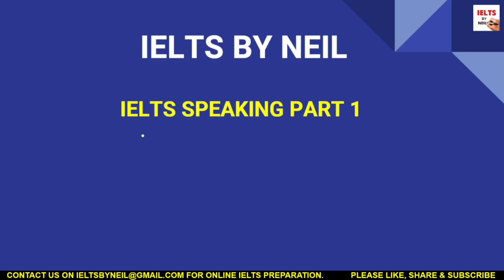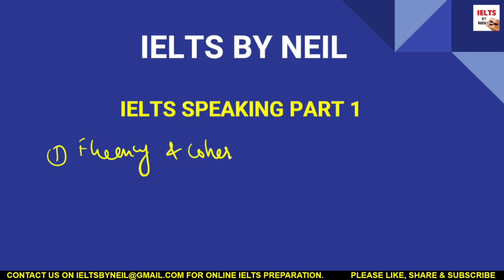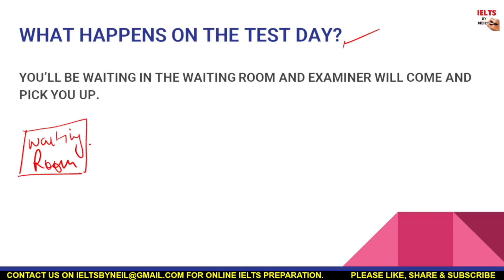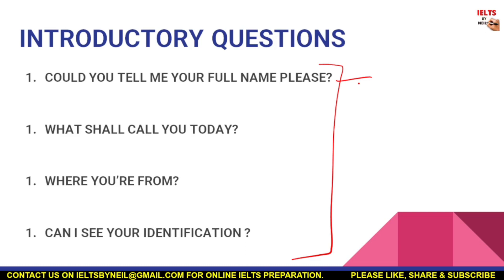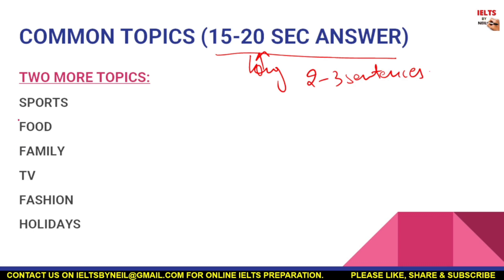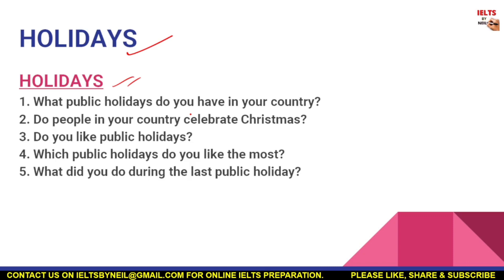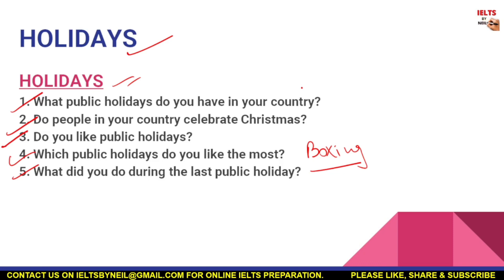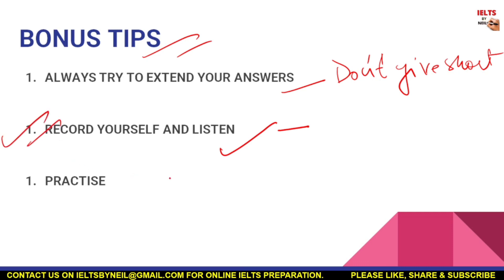BEST TIPS FOR IELTS SPEAKING PART - 1 II IELTS SPEAKING PART-1 II IELTS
Hello Everyone

NEVER STRUGGLE WITH IELTS CUE CARD/TOPIC CARD II IELTS SPEAKING PART 2